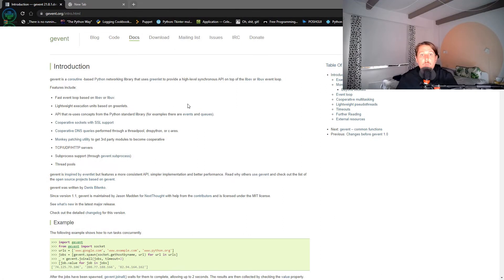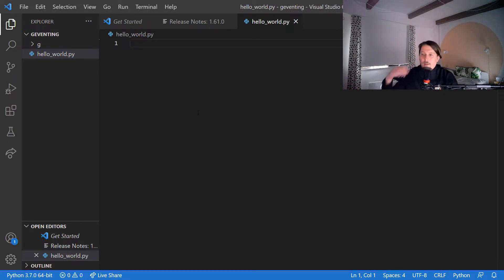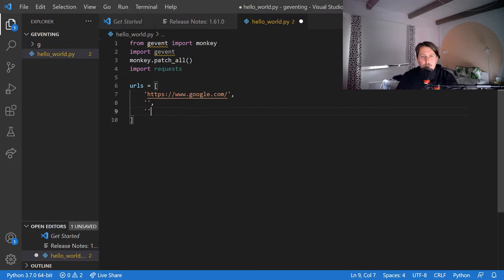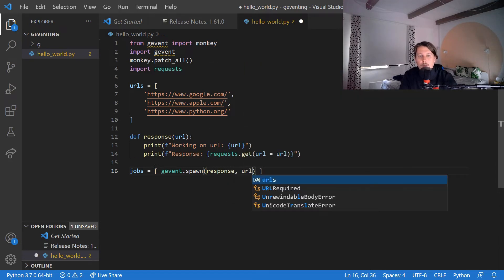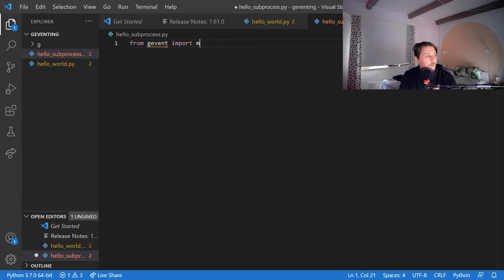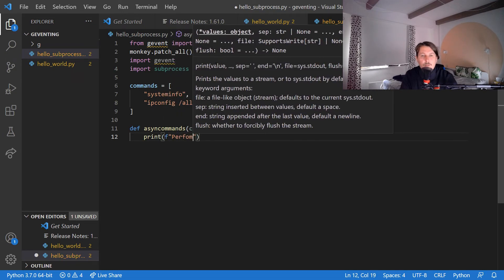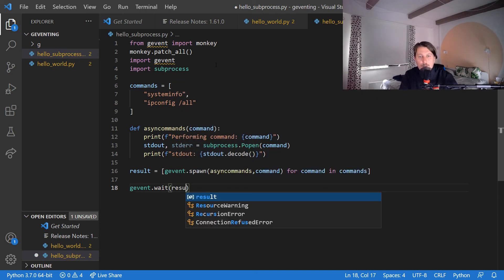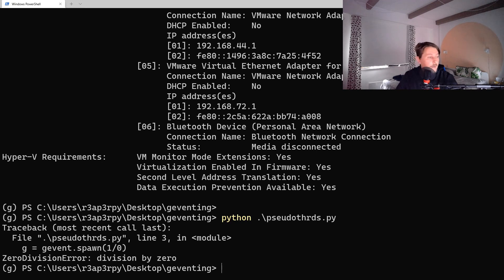Python - gevent - Intro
This video is the introduction to my series which will teach you how you can learn gevent an async framework of python